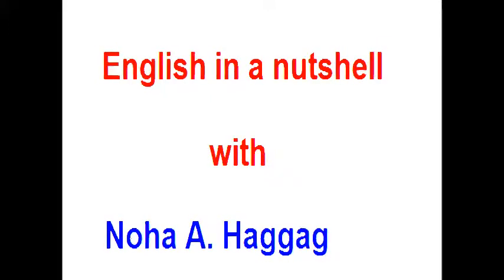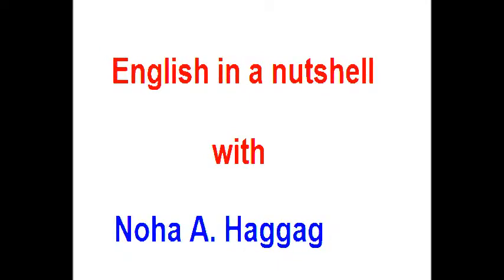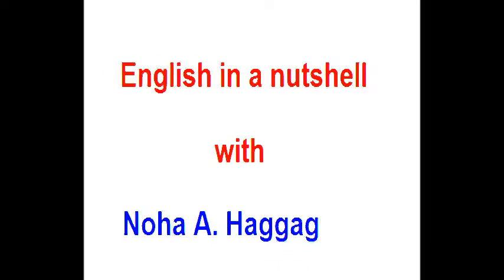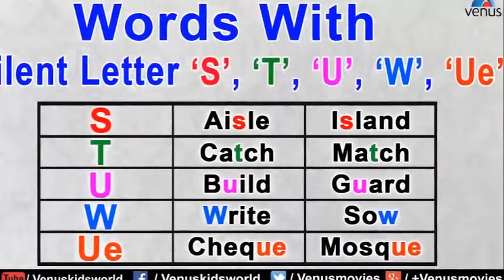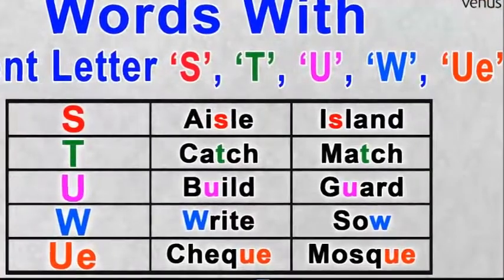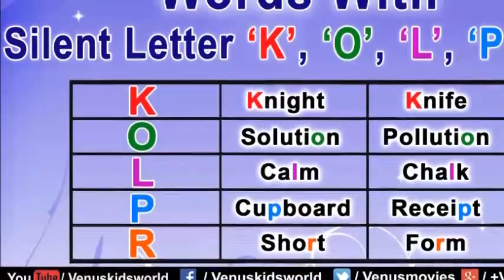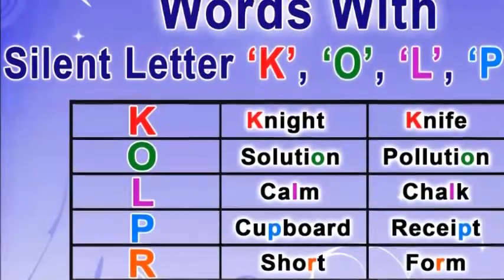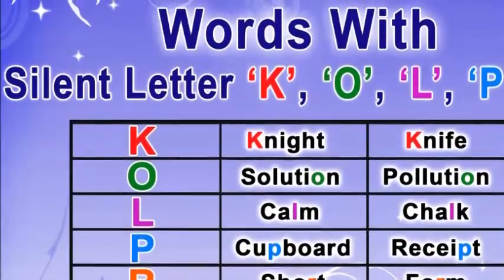English in a Nutshell (1): Silent Letter "L"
This is a lesson in English for language learners who need to acquire the language in a simpler way. Silent letters are sometimes confusing but are not impossible to learn.
I hope you benefit from this.
In case you have any comment, suggestion or enquiry, kindly leave it in the comment section. Thank you :)